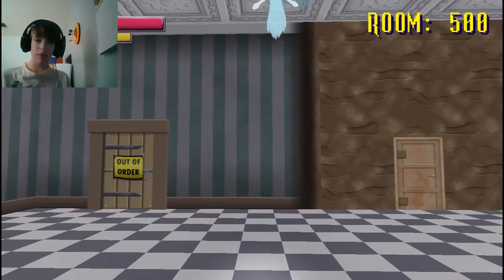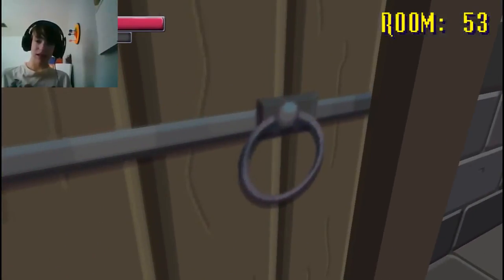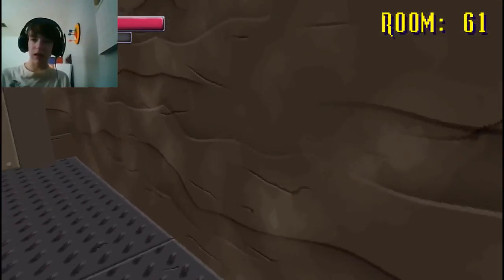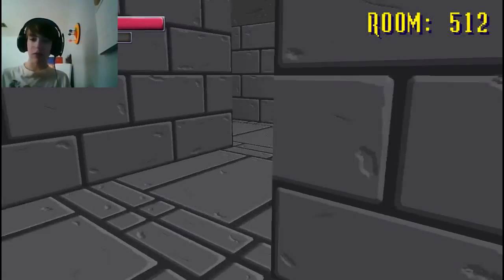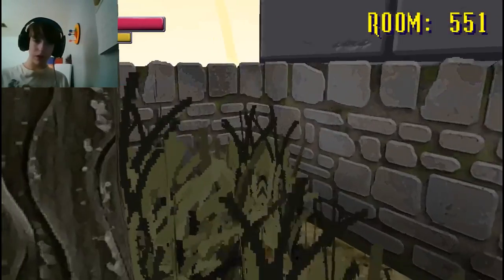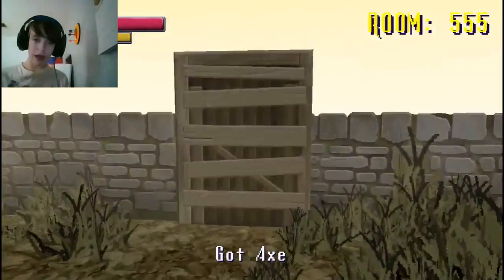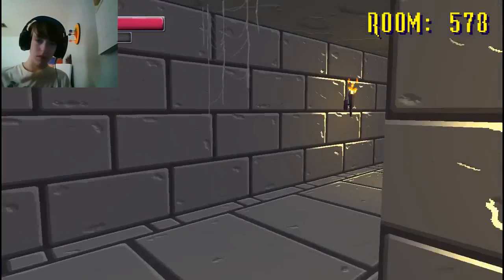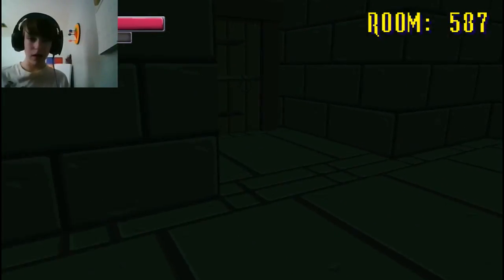Let's Play Spooky's Jump Scare Mansion: HD Renovation - Part #9 - There Is Only Surrender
Fred071202 Versus Horror Games
Spooky's House Of Jumpscares High Definition Remake - Episode Nine

[This game contains blood, flashing lights, and jumpscares. Watch at your own risk]
Y u no play chase music?

If you have any suggestions for future videos that I should do, let me know via comment or private message!!
Enjoy the video, and I will see you people later!

There is only me. There is only my way. There is only the forest, and there is only surrender.
Your submission is inevitable.